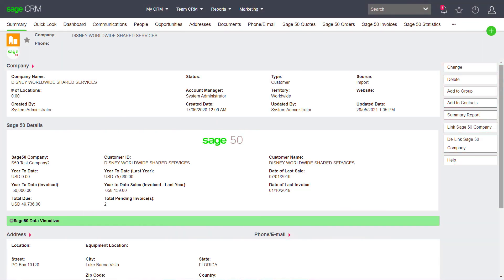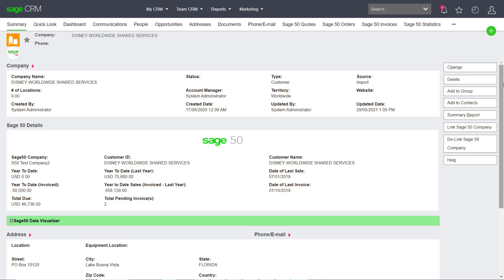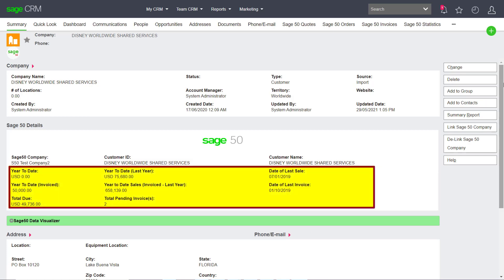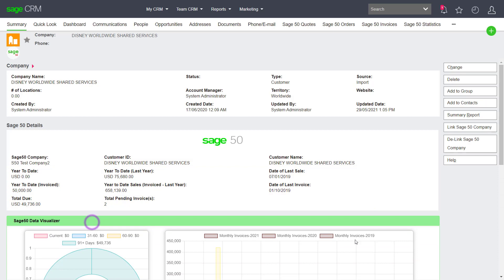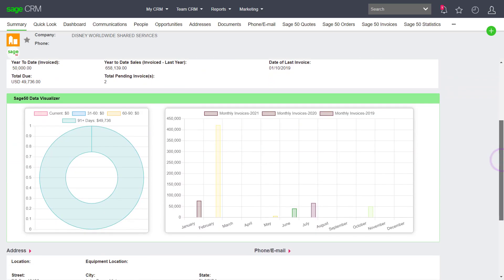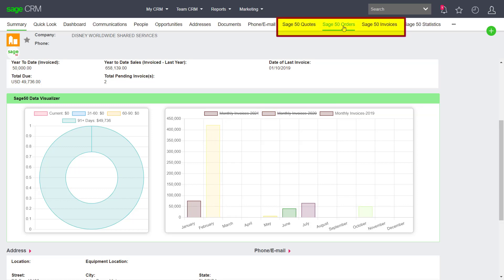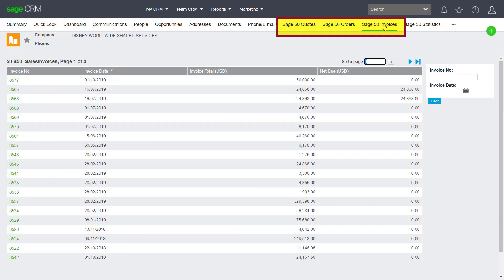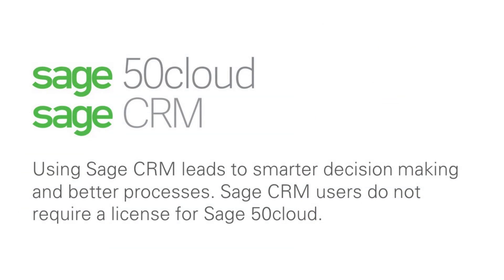Sage 50 CRM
The video outlines the integration between Sage 50cloud and Sage CRM. The solution is available for both the Canadian and US versions of Sage 50.